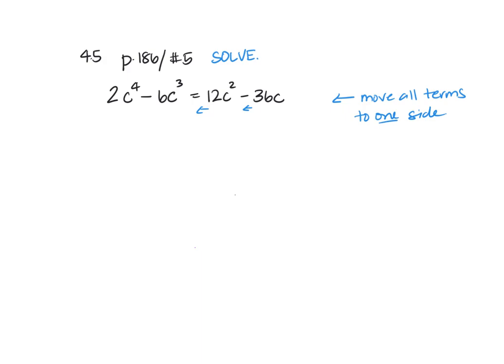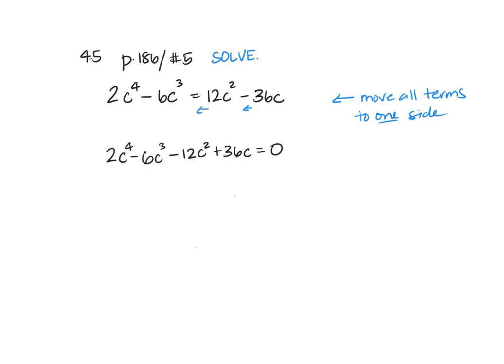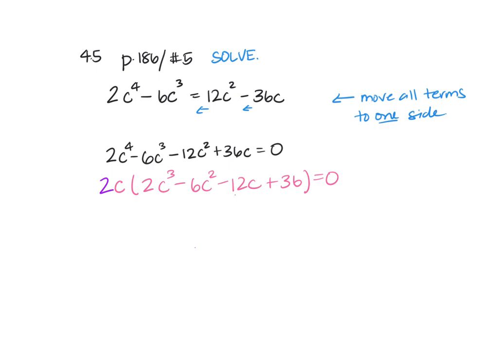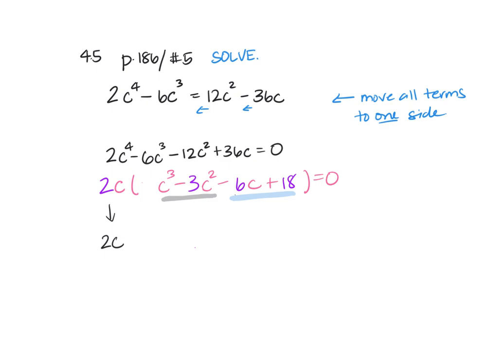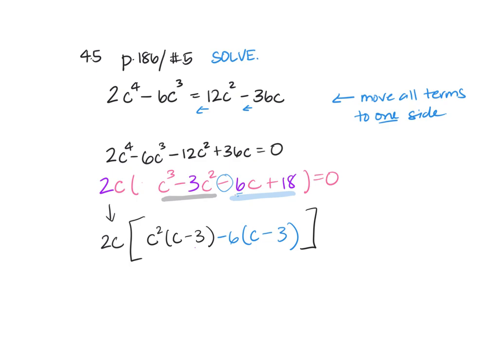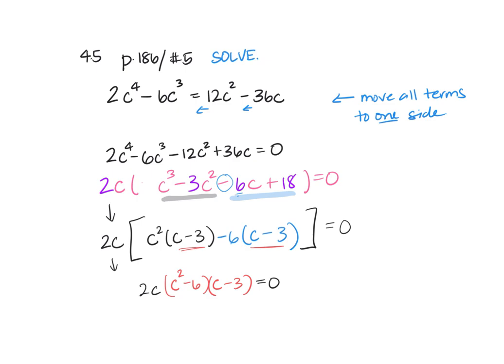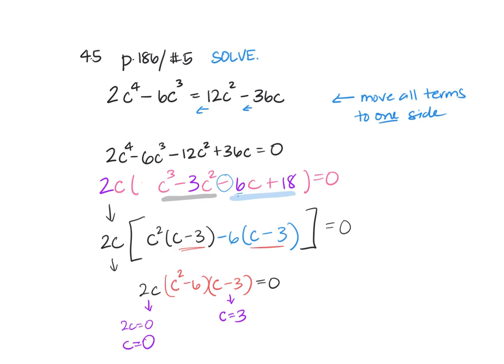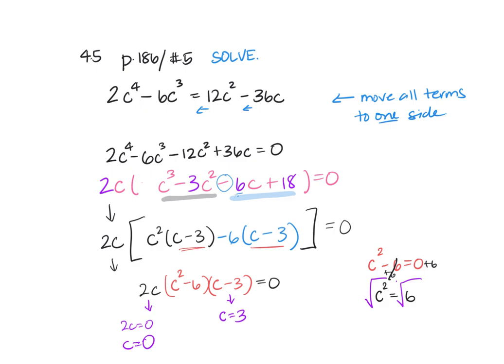4.5/#5 solution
solve a 4th degree polynomial.